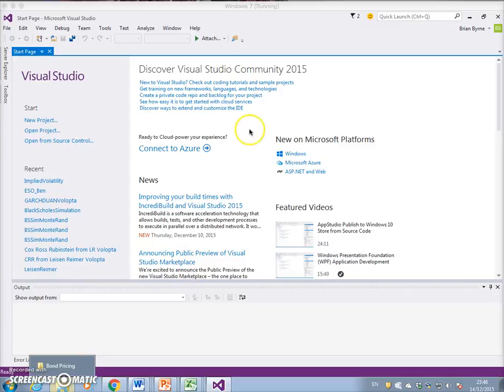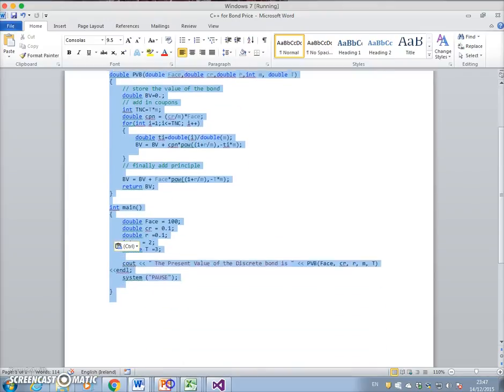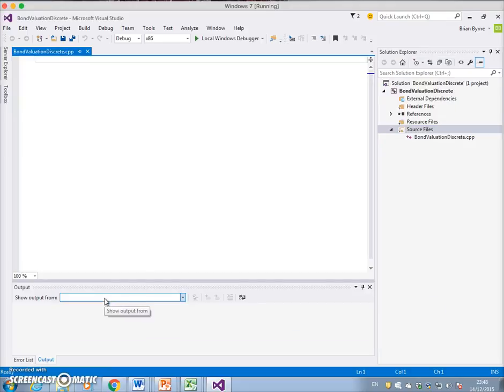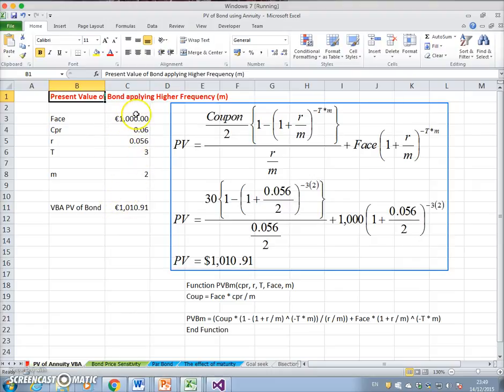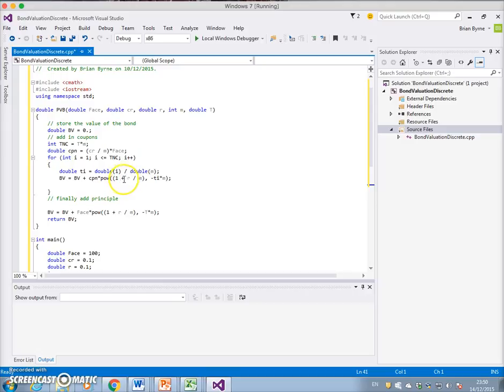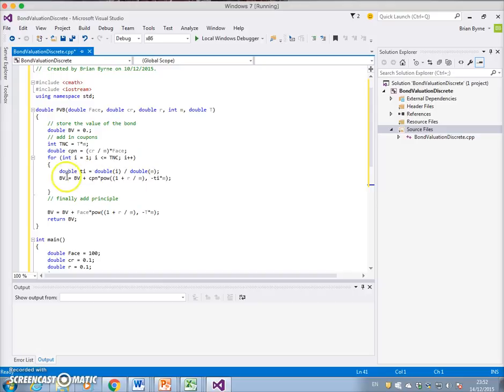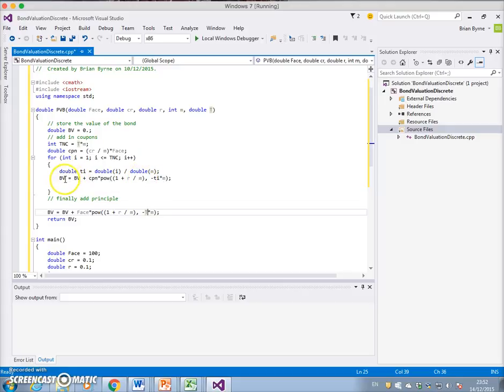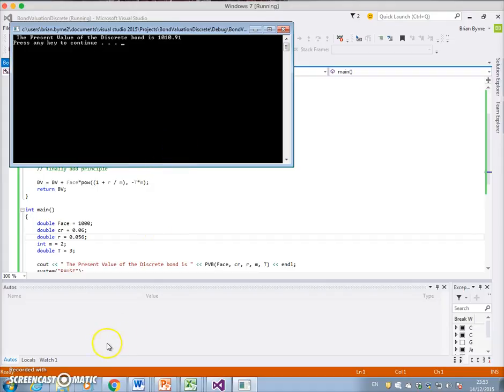Estimating the Present Value of a Bond using C++ Visual Studio 2015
In this video I estimate the Present Value of a discrete time Bond using Visual Studio C++.